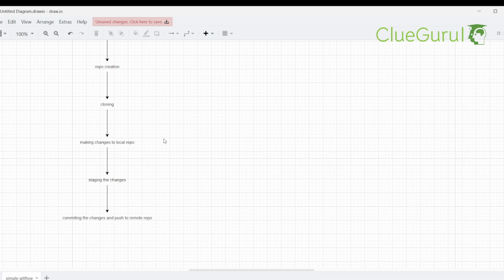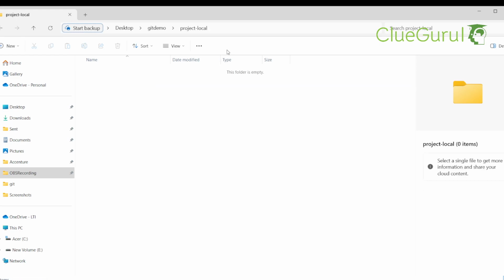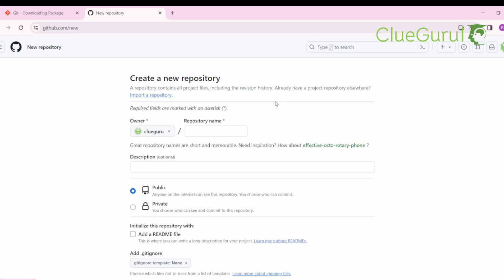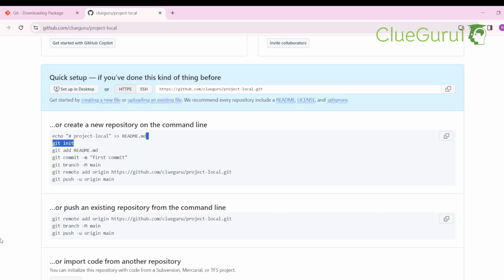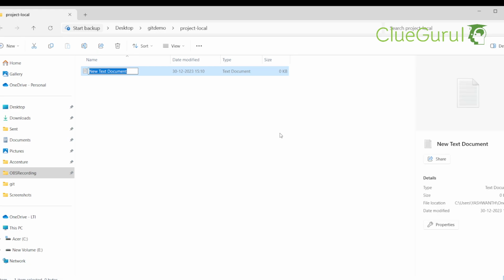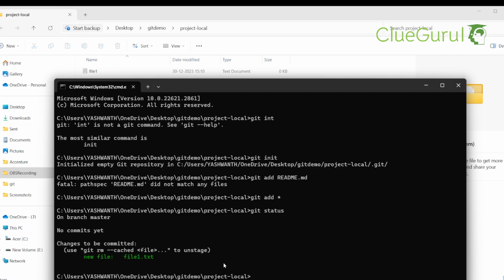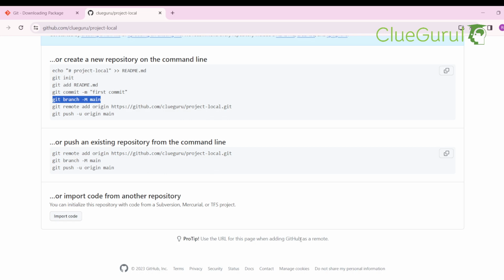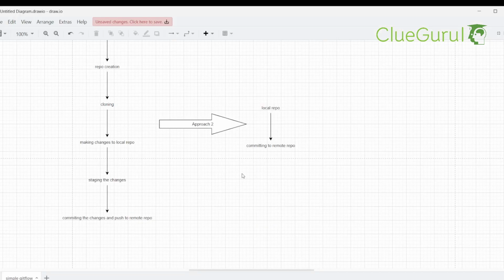7. Setting up the remote GitHub Repository Approach-2